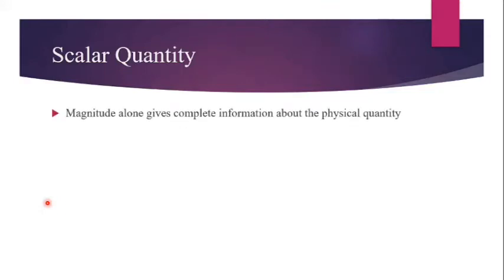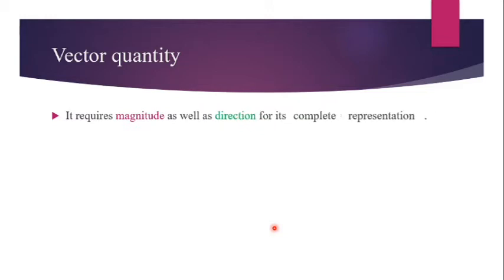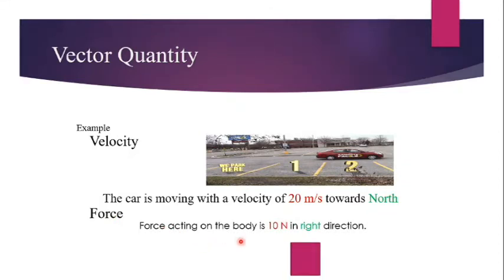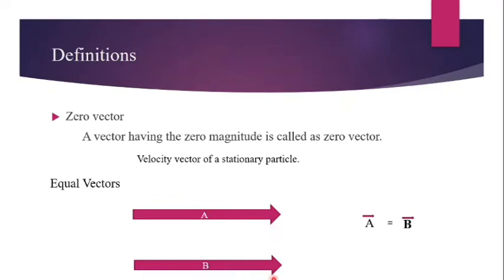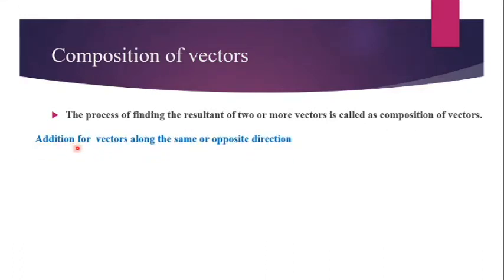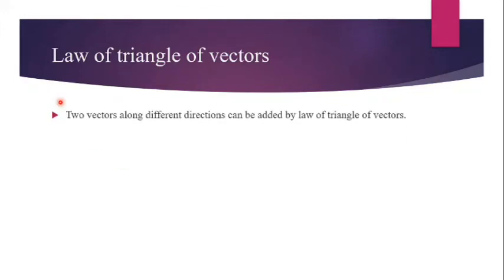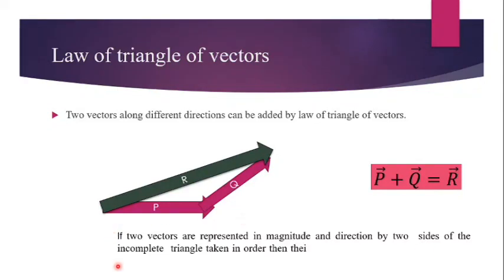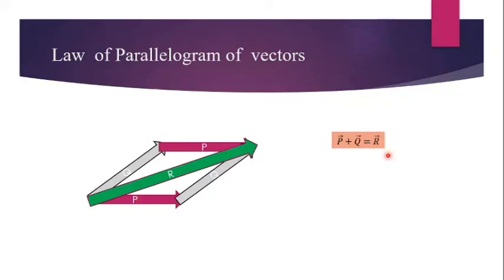Fy Lect 1video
Basic Mechanics
Vectors